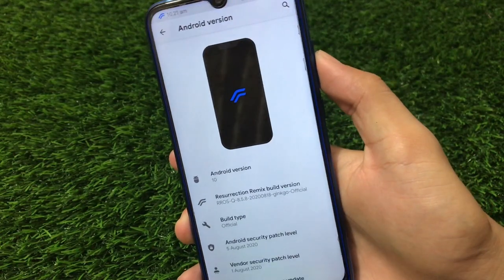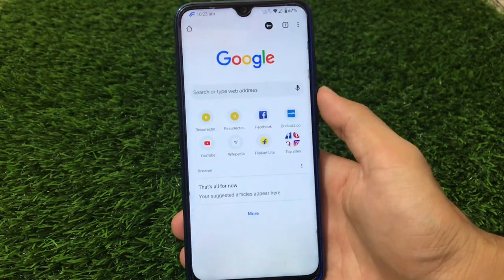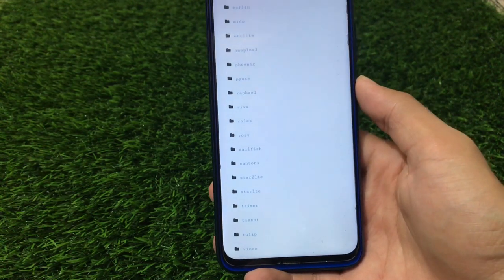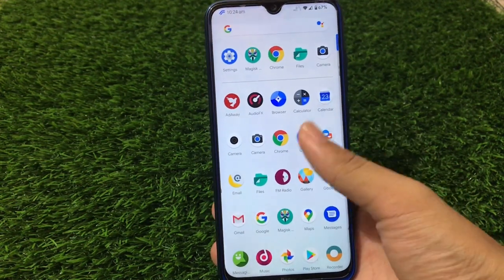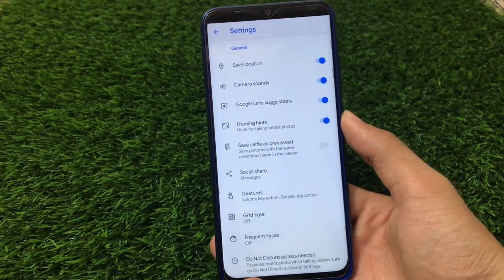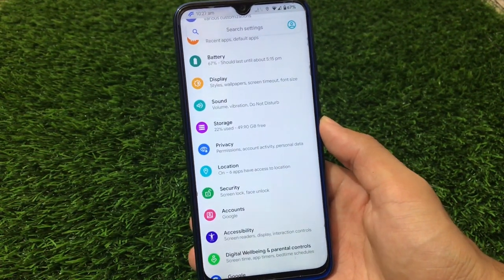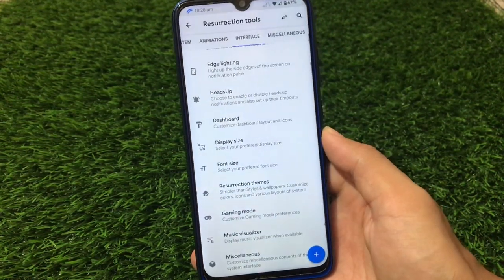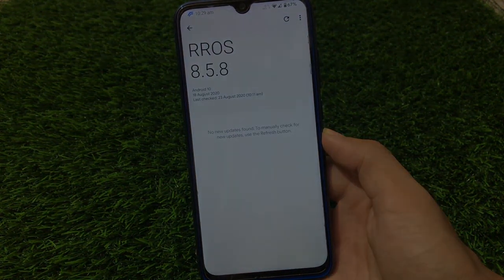[OFFICIAL] Resurrection Remix [Android 10] A Legendary ROM is Officially available for some Devices🔥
In this Video, I am gonna show you "[OFFICIAL] Resurrection Remix [Android 10] A Legendary ROM is Officially available for some Devices🔥" Make Sure to watch this video till the end to understand everything.